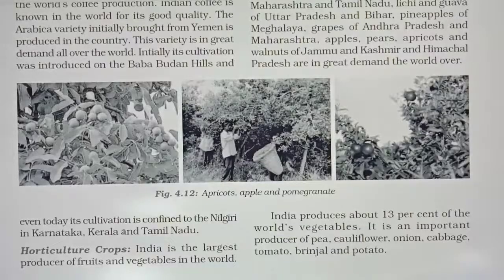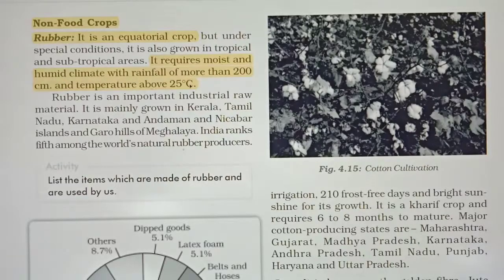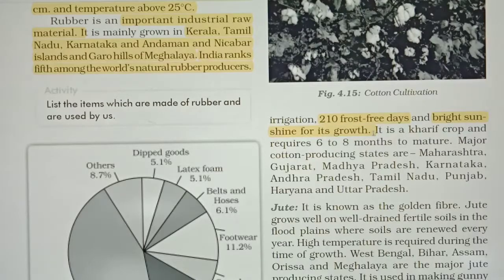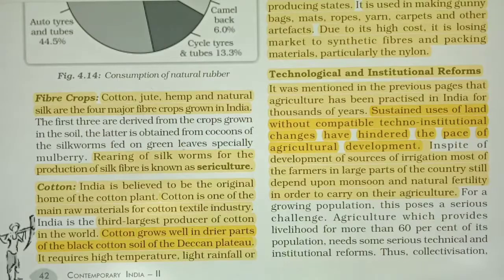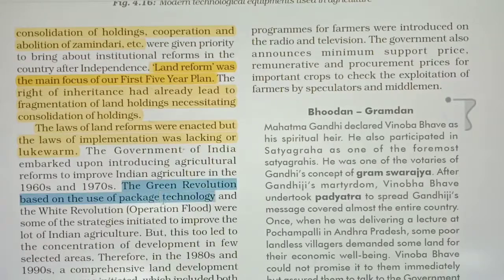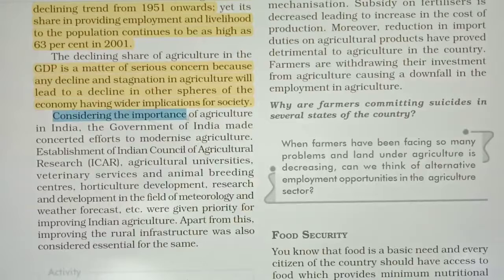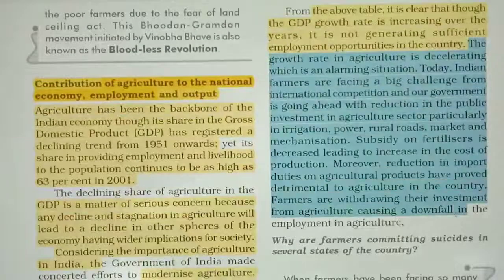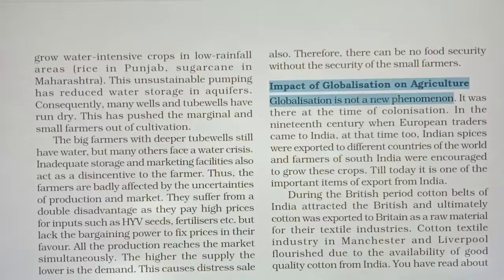Chapter 4 GEOGRAPHY Part 3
Class-X Chapter - 4 (GEOGRAPHY) Part  - 3